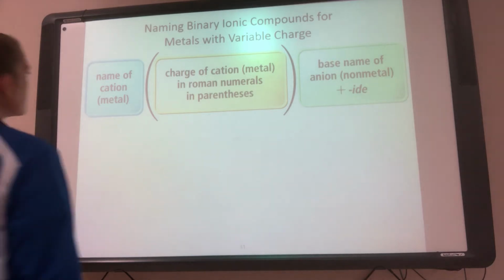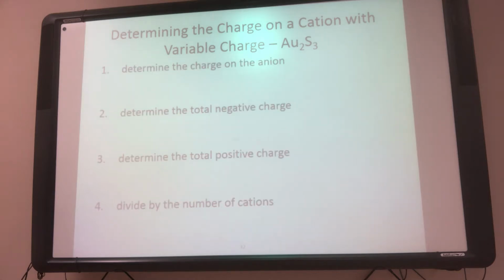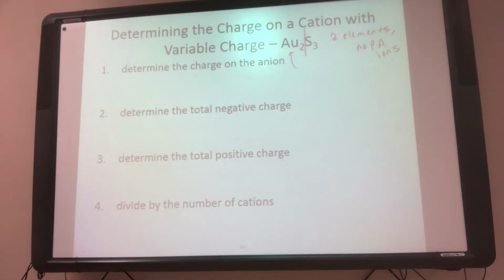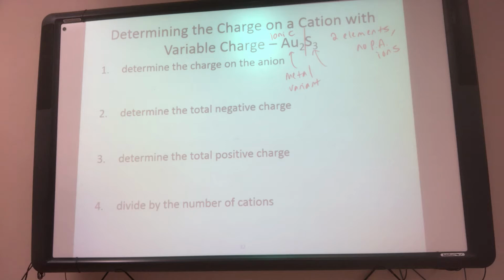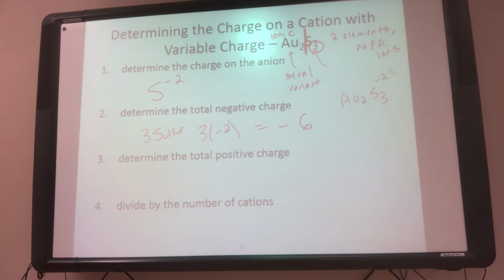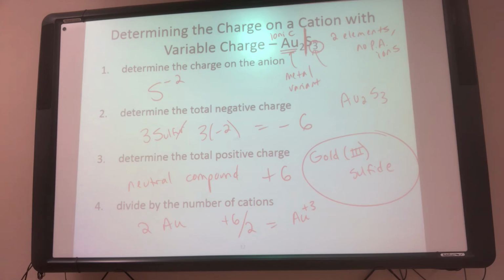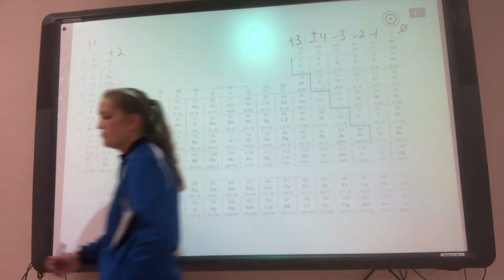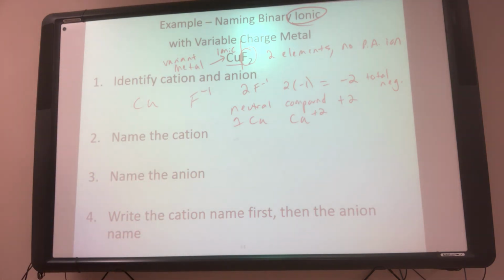Lecture 78 - Chapter 4 - Naming Binary Ionic Compounds for Metals with Variable Charge